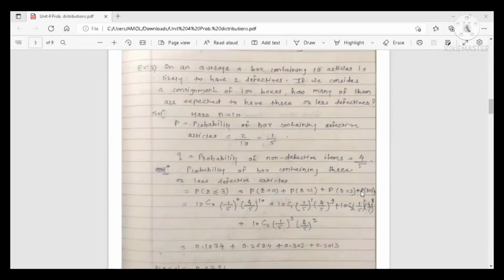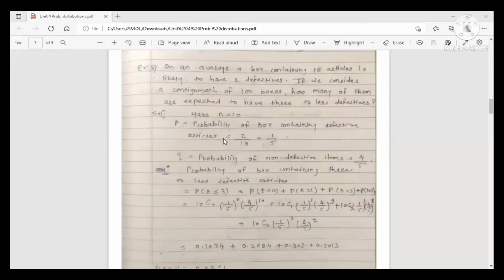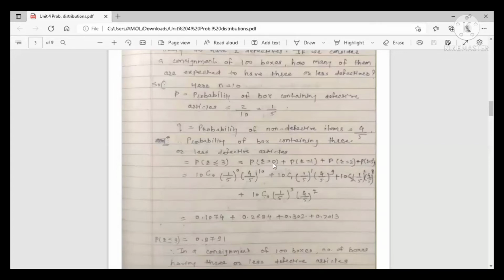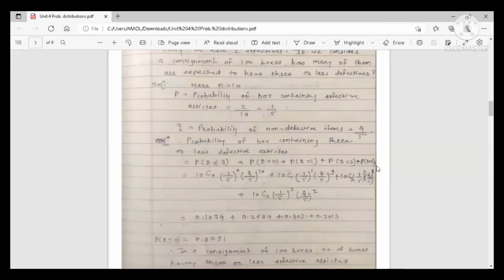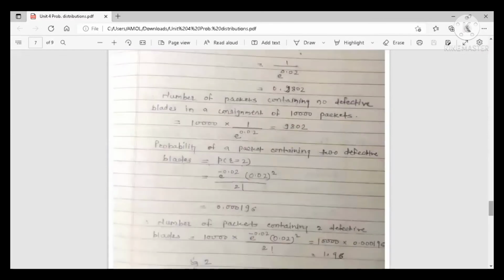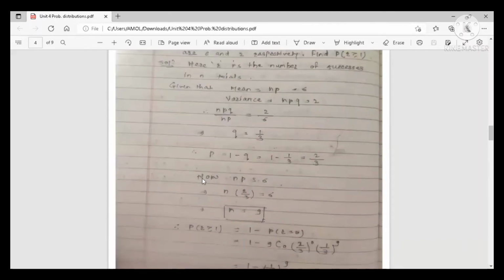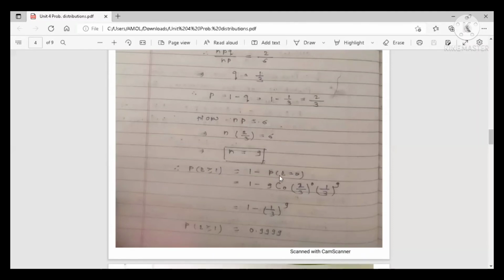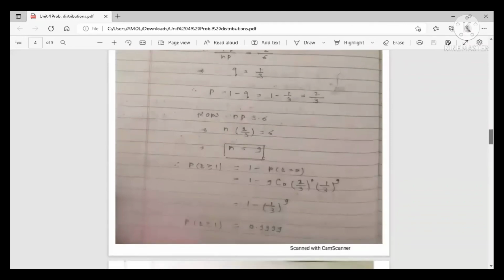Unit 4 Binomial distribution 2 EM III